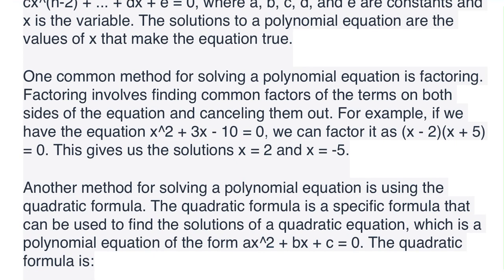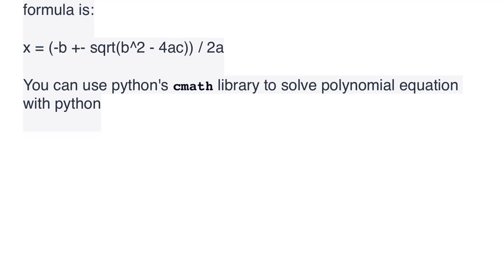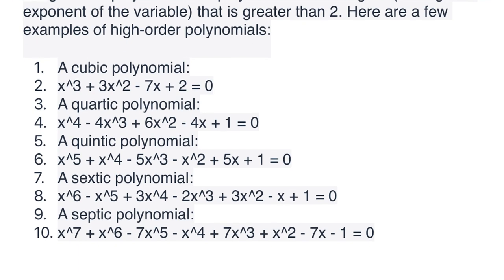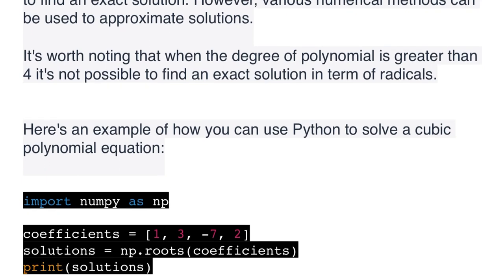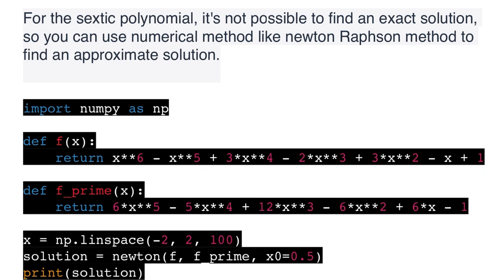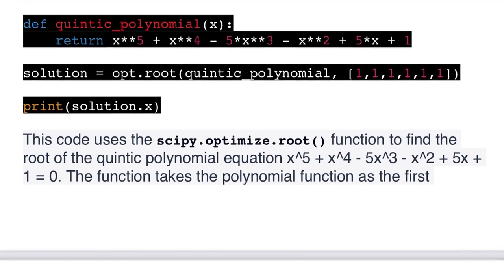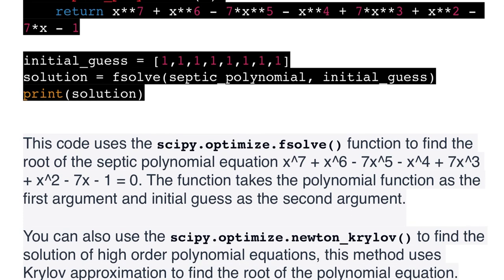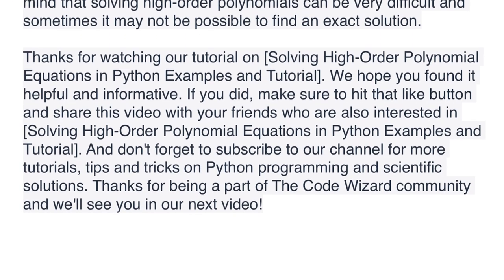Solving High-Order Polynomial Equations in Python: Examples and Tutorial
In this video, we will discuss how to solve high-order polynomial equations in Python. We will start by discussing what a high-order polynomial is and the different methods for solving them. We will then go through several examples of how to use Python to solve high-order polynomial equations, including cubic, quartic, quintic, sextic and septic polynomial equations. We will use popular libraries such as numpy, sympy and scipy to solve the equations. We will also discuss the limitations of solving high-order polynomials and the importance of initial guess for numerical methods. This video will be helpful for anyone who wants to learn how to use Python to solve high-order polynomial equations and for anyone who wants to deepen their understanding of polynomial equations.